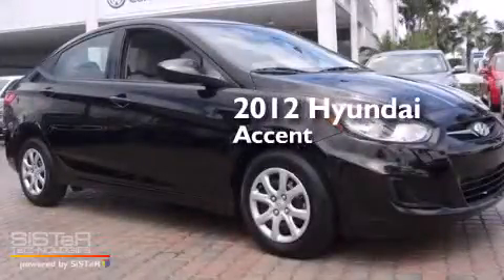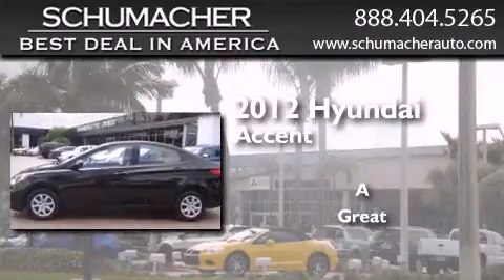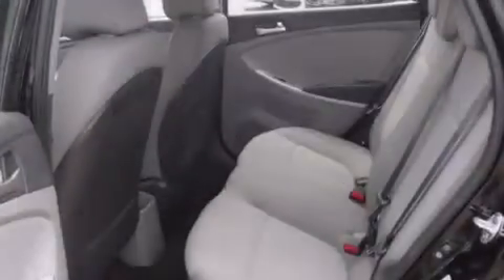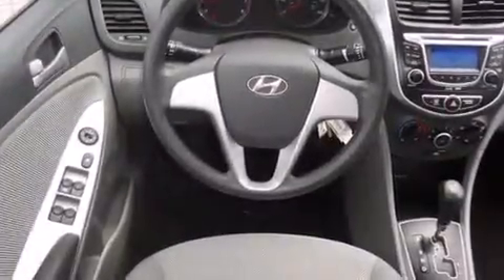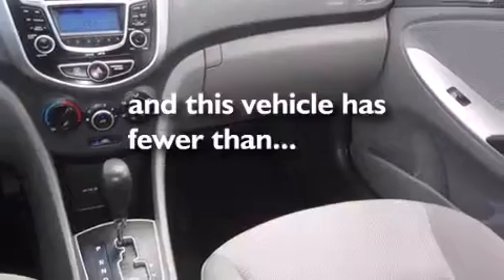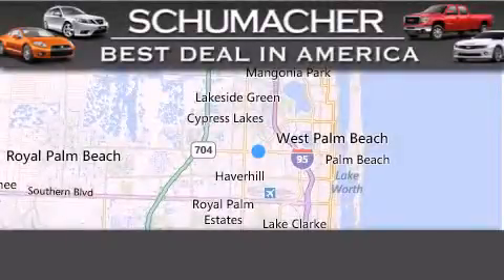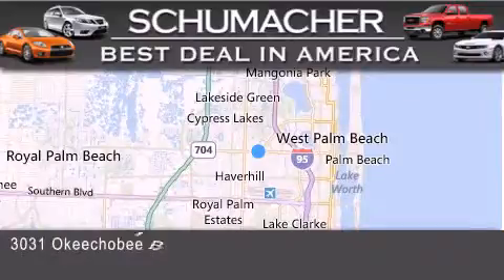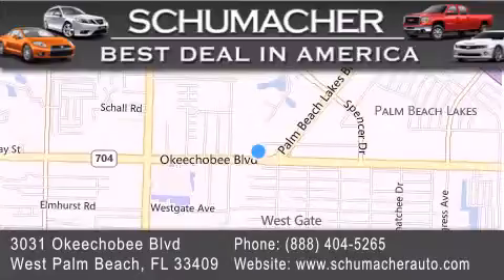2012 Hyundai Accent Lake Park FL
We have been honored to serve the West Palm Beach FL area , we promise that your experience at our dealership will exceed your expectations ! Year : 2012 Make : Hyundai Model : Accent Engine : 1.6L 4 cyls Exterior : Black Miles : 30,702 Stock : U106870 Schumacher Auto Group 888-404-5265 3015 Exchange Court West Palm Beach , FL 33409